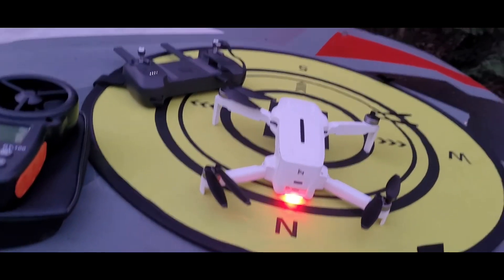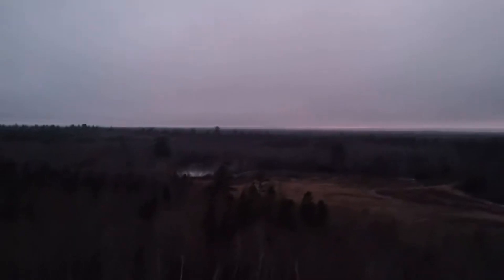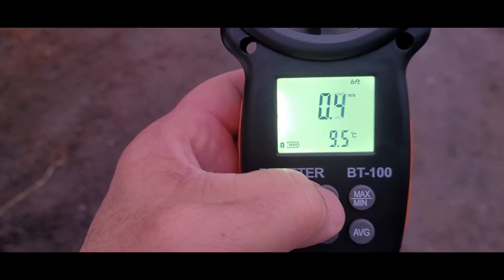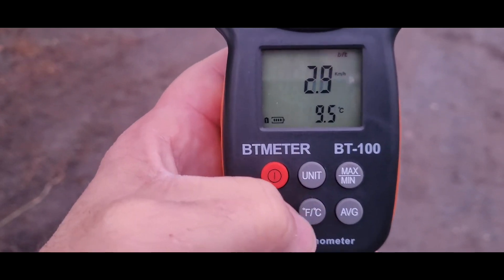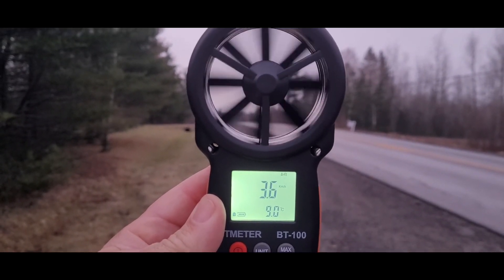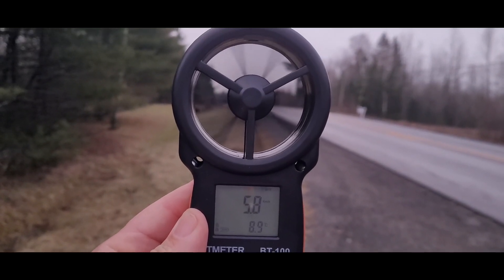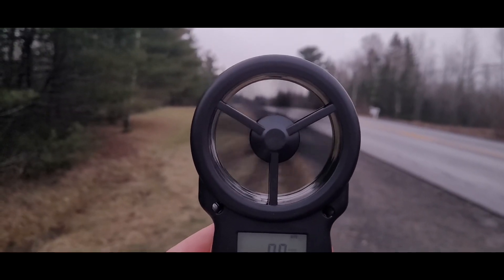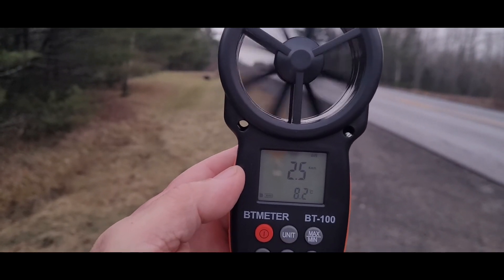BT100 Anemometer Add to your Drone Toolbox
Integrate the BT-100 Wind Anemometer into your drone toolkit for unparalleled advantages. Enhance flight stability, optimize navigation in varying wind conditions, and elevate aerial photography precision. Discover the transformative benefits that come with real-time wind data – upgrade your drone experience today.

notified when new videos are up!

purchases.